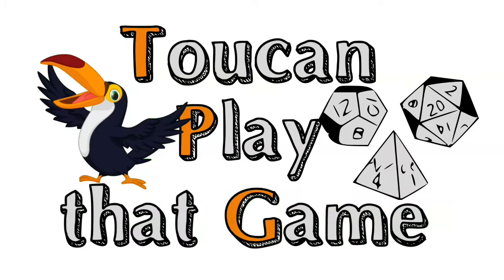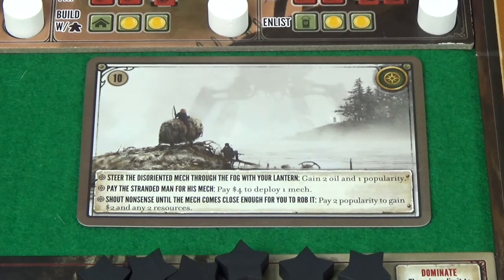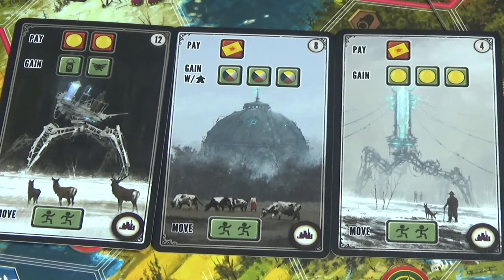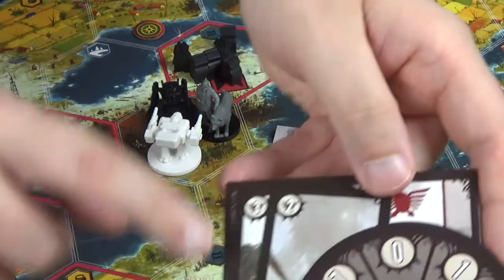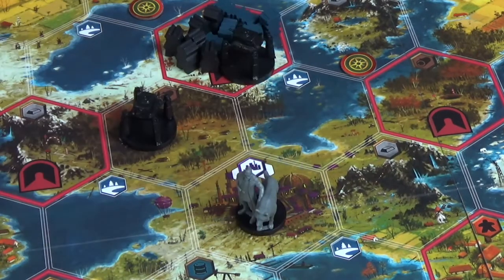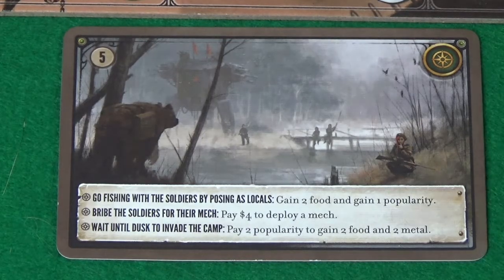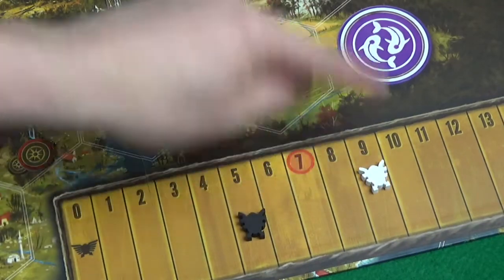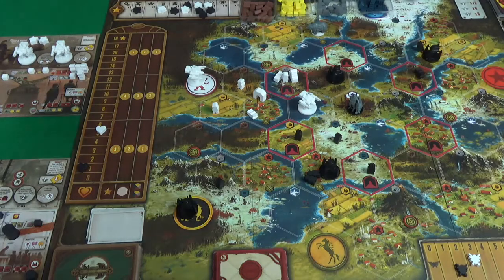Scythe - Play through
In this video you can see an example of how Scythe by Stonemaier Games plays from turn to turn.